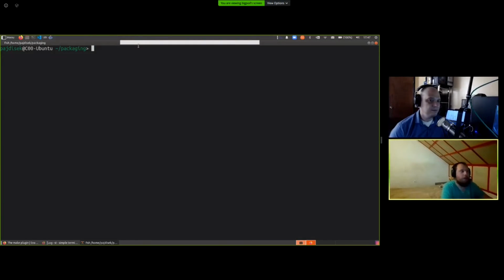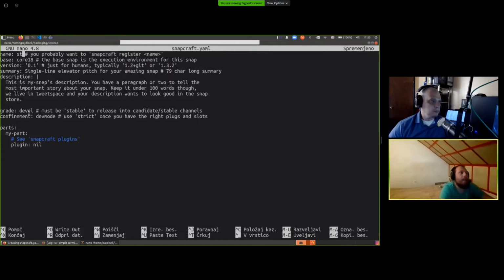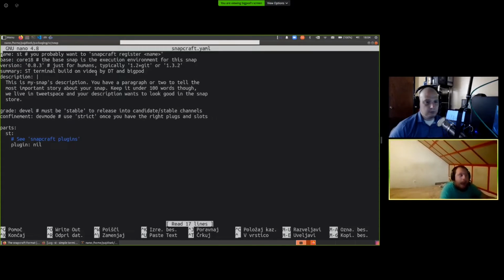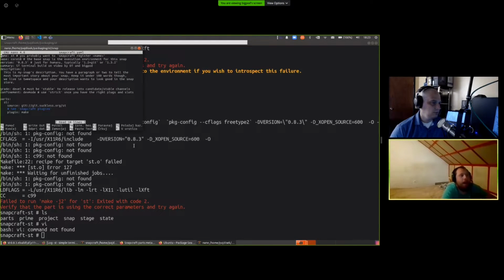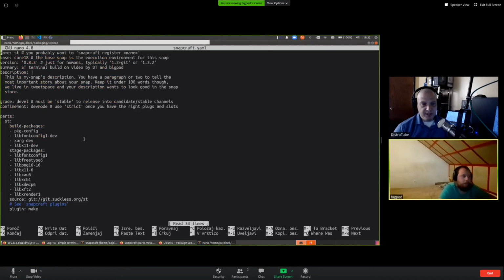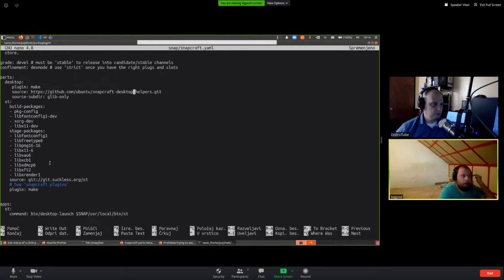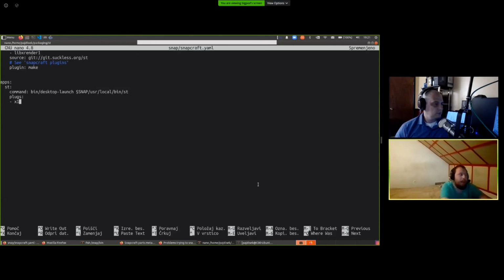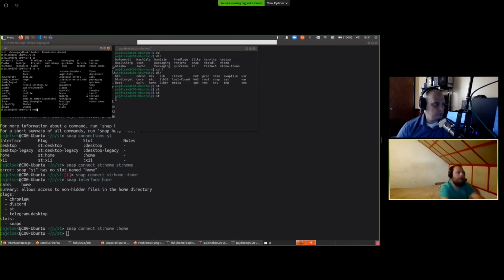How To Create A Snap Package (with bigpod)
Snap packages are a distro-agnostic packaging format for Linux.  In this collaborative video with fellow YouTuber and Linux community member, Bigpod, we go over the basic of creating snaps.